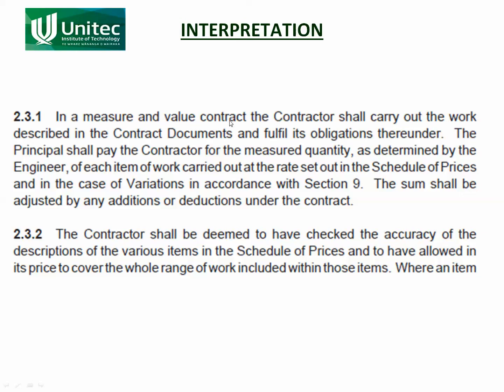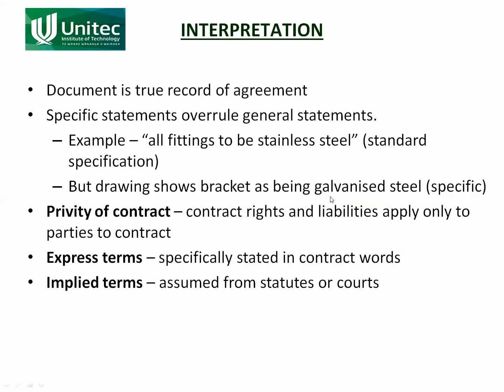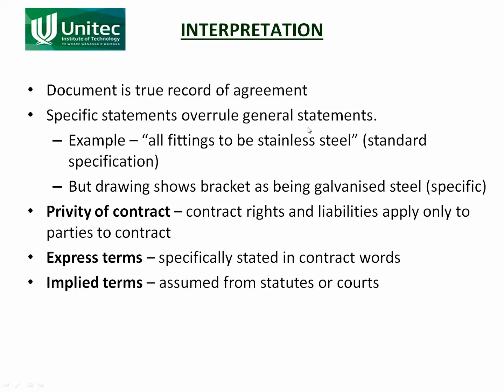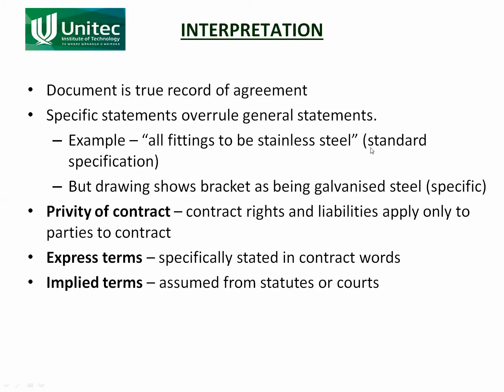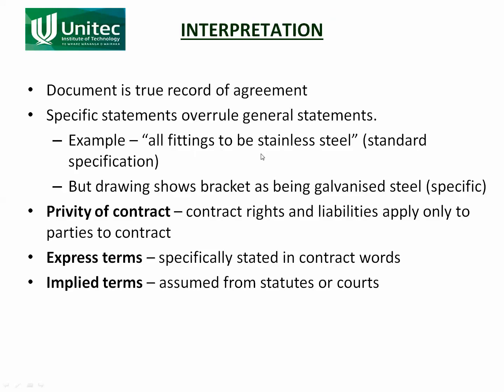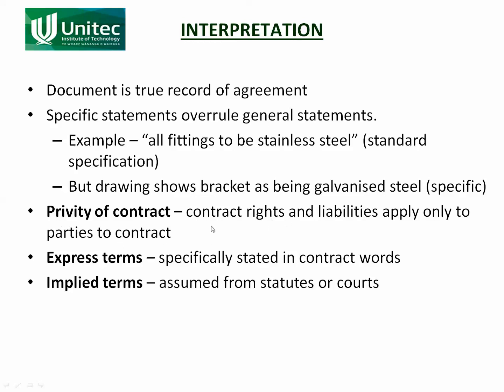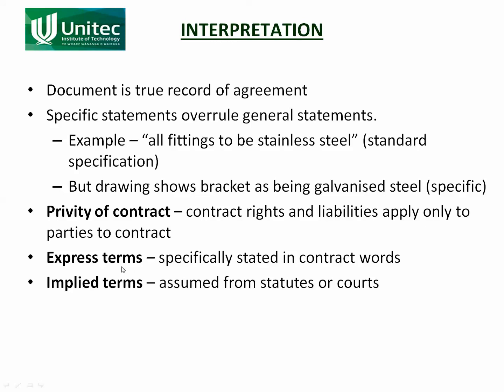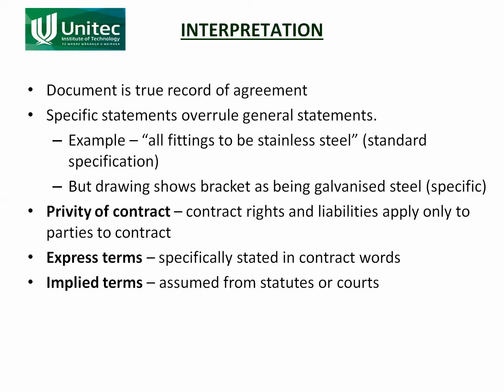EM9f -Contract Interpretation